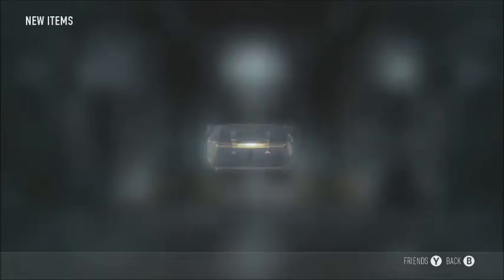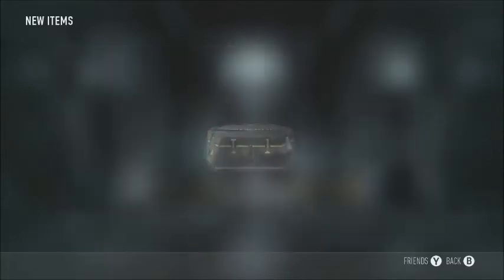Call of Duty:Advanced Warfare - 35 Supply Drop Openings!